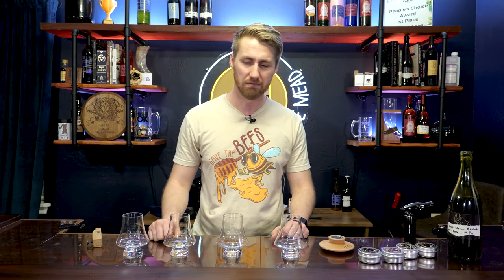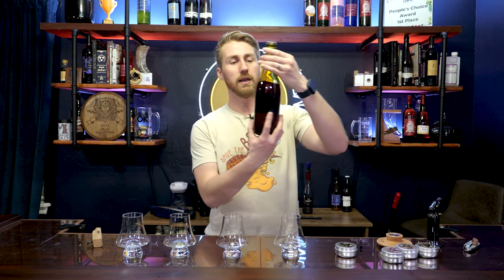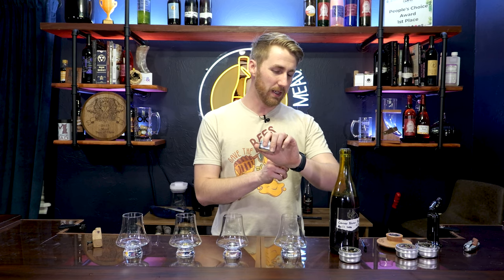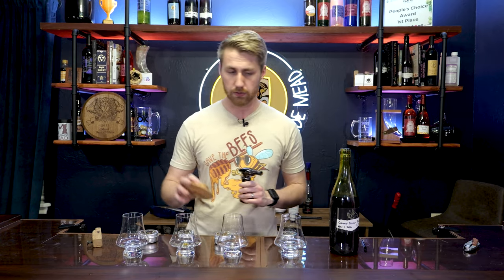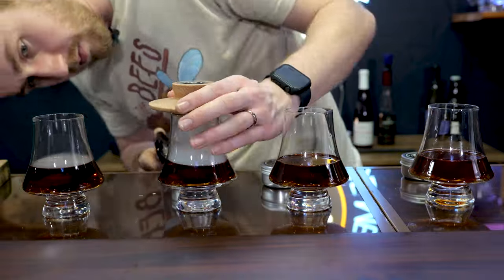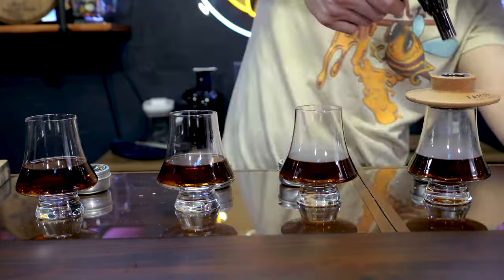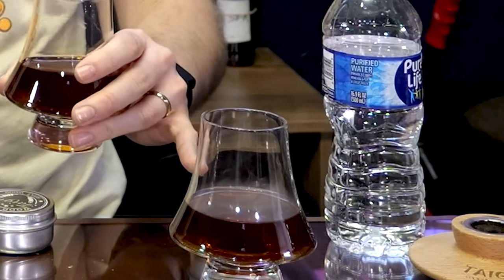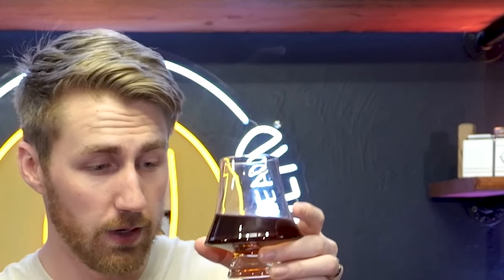What Is Smoked Mead Like?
Today we're smoking some mead. let's get started! We are using a cocktail smoker to smoke a carrot blossom mead with a variety of woods. I found this cocktail smoker on amazon and thought it would be really interested to see if it would work for mead. I really enjoyed this test and I hope you enjoy the video!

Cocktailer Smoker Kit

Equipment I Use:

1 Gallon Keg
Star San (Sanitizer)